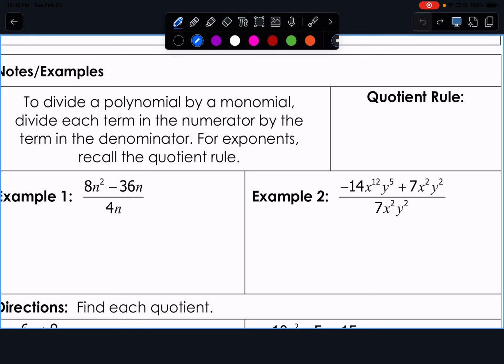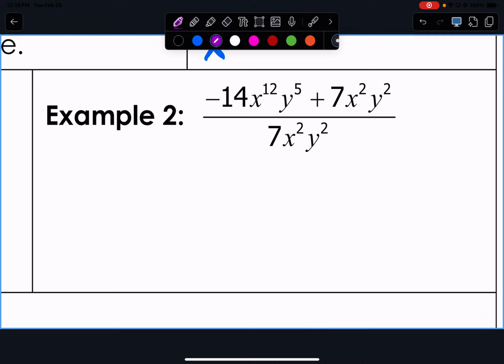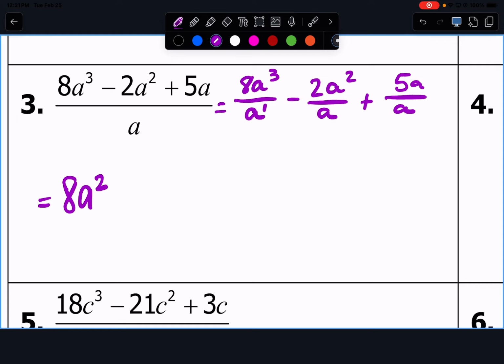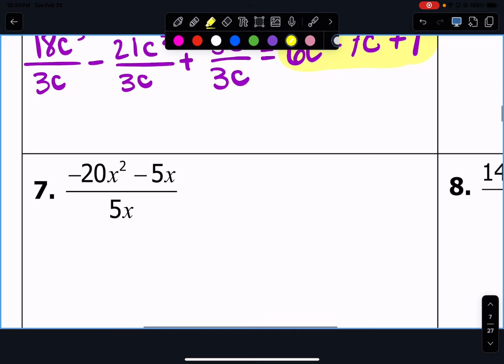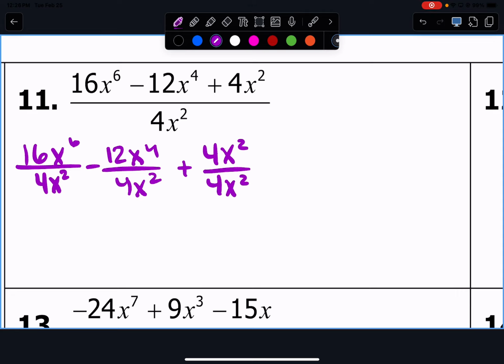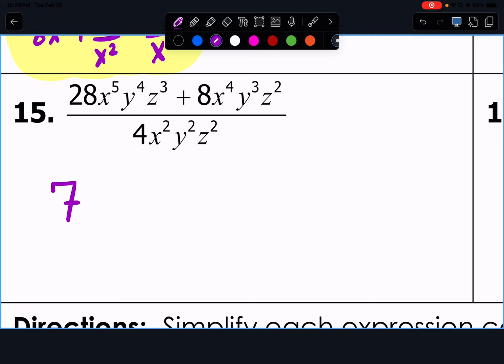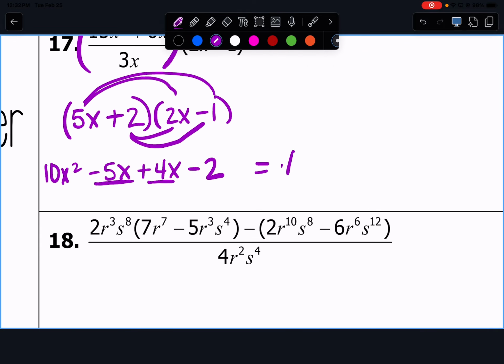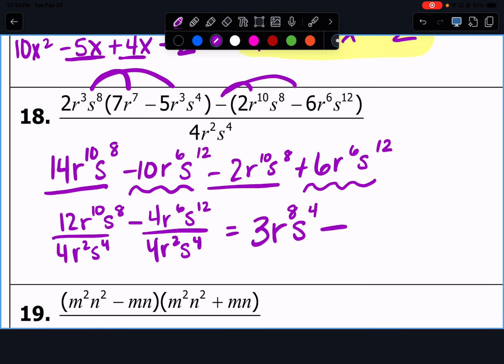7.2 Dividing Polynomials 2/25